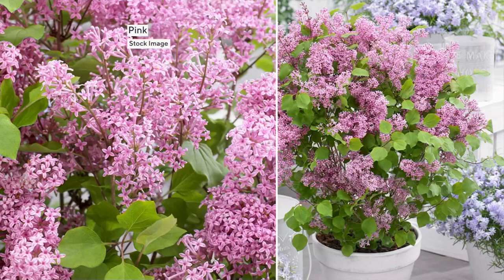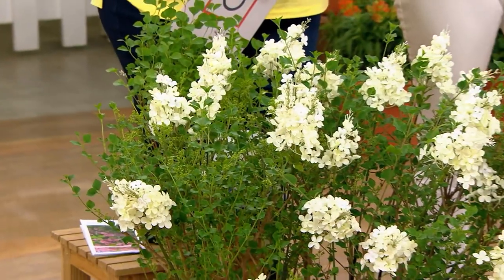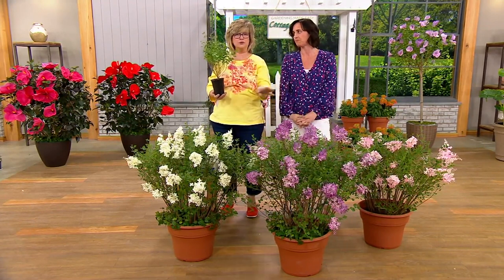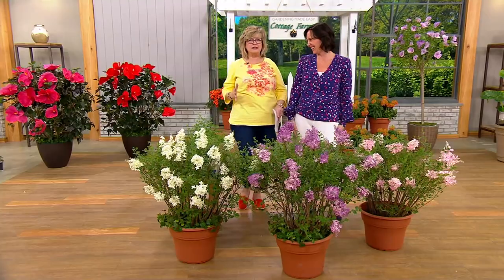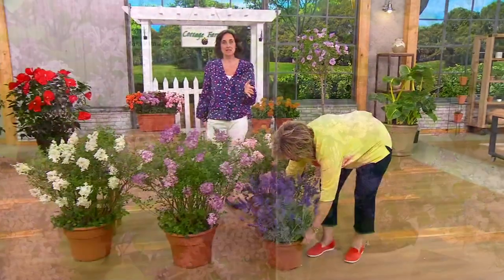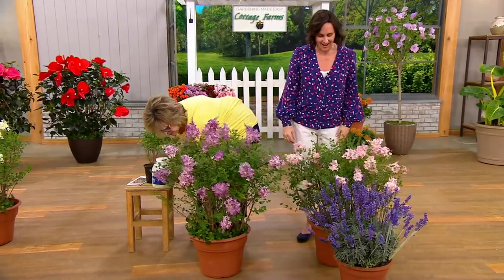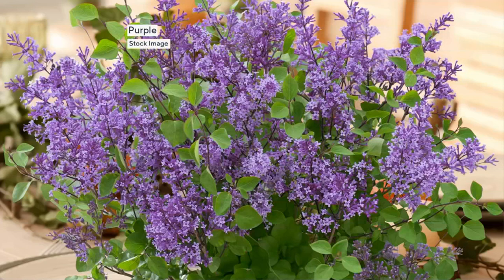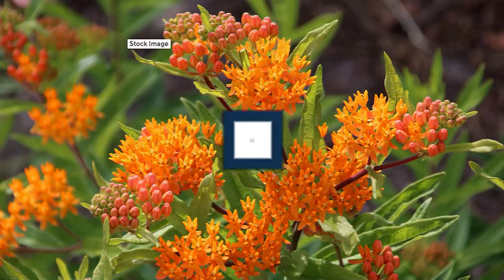Cottage Farms 1-Piece Reblooming Fragrant Lilac Live Plant on QVC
Cottage Farms 1-Piece Reblooming Fragrant Lilac Live Plant

Unlike ordinary lilacs that bloom once per year, this fragrant lilac plant delivers a second bloom show that will rival the first! Compact and perfect for small spaces, it thrives in a decorative container on the patio or deck. Soft flower clusters perfume the garden air with the quintessential scent of spring. From Cottage Farms.